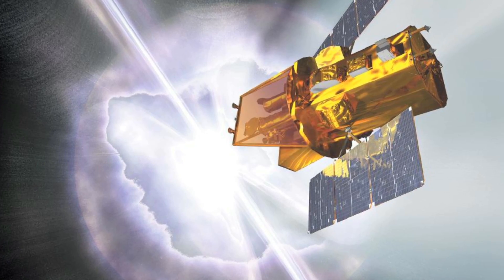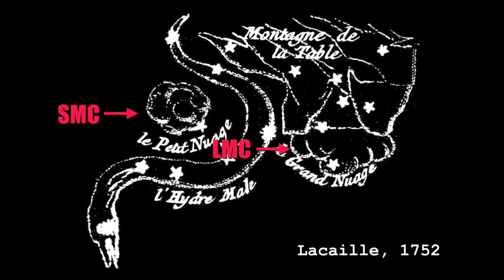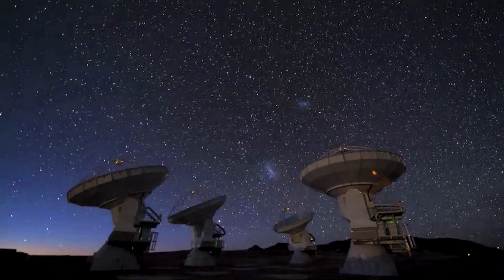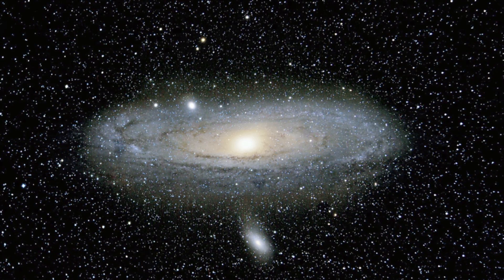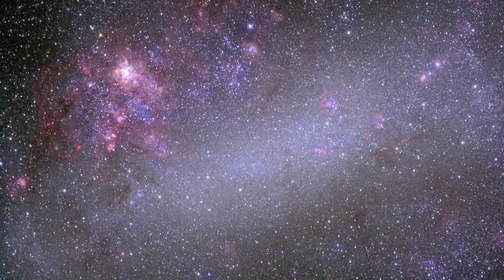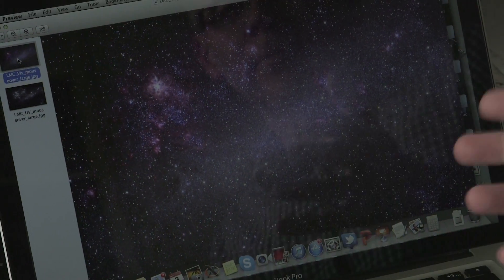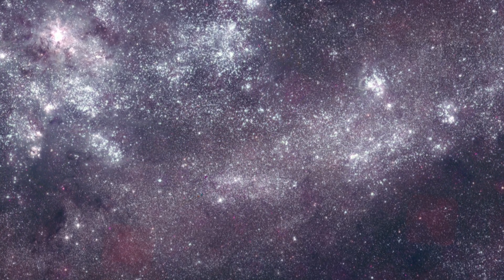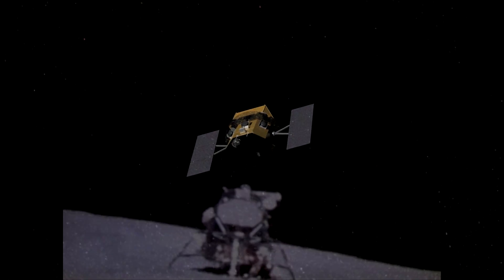Magellanic Clouds (and Apollo 16) - Deep Sky Videos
Discussing the Magellanic Clouds (large and small) and the early observations by sea explorers and moonwalkers.

Featuring Paul Crowther from the University of Sheffield.